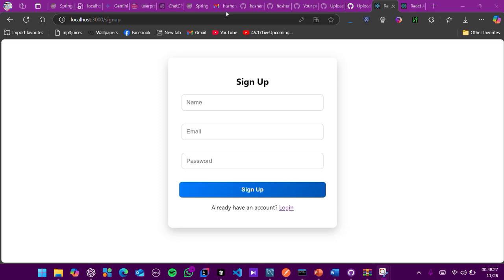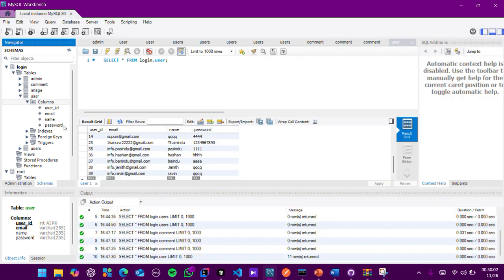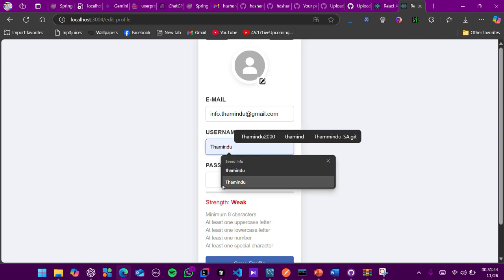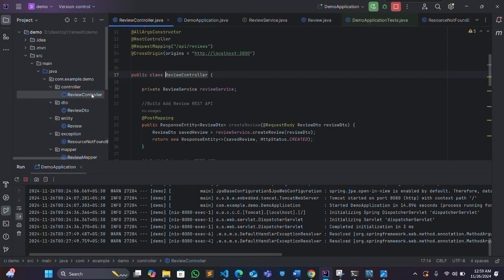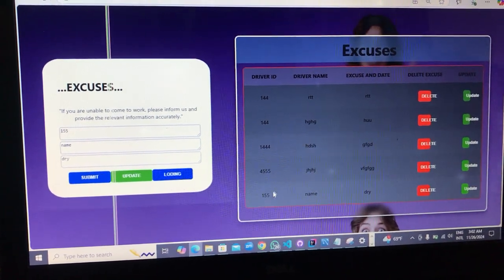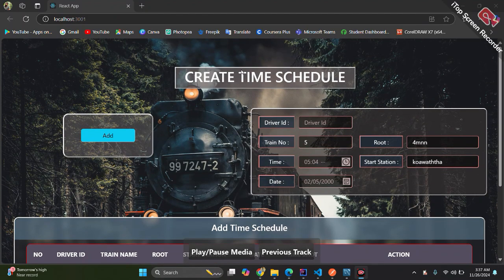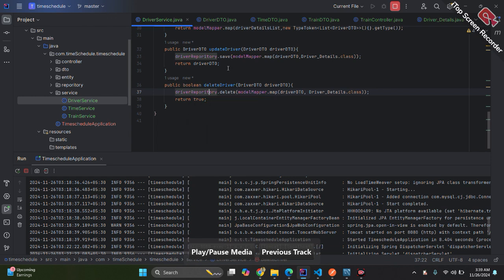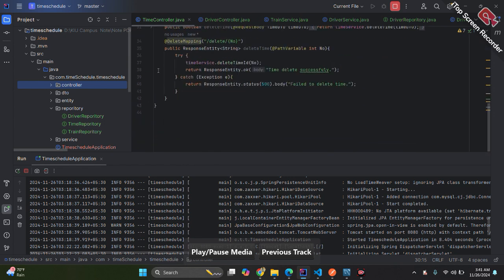timeGuider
To guide a successful root